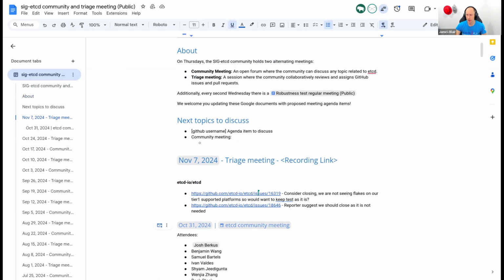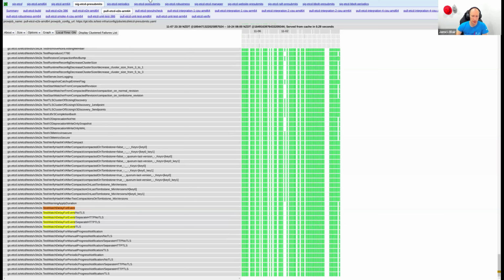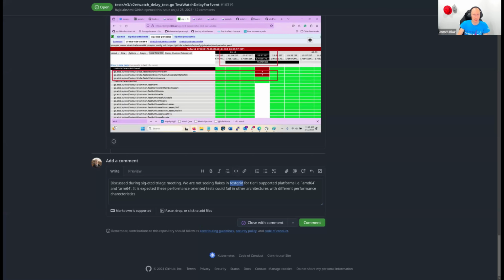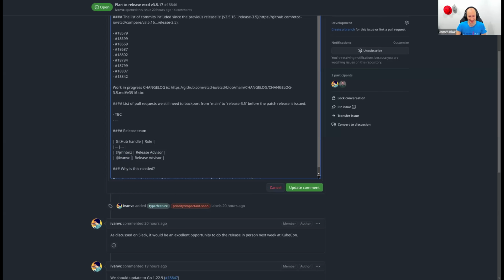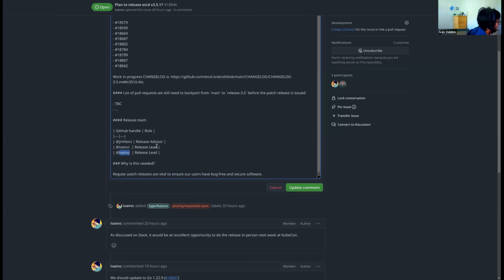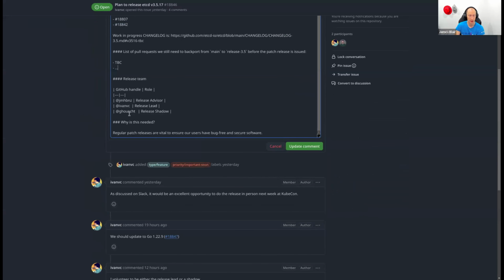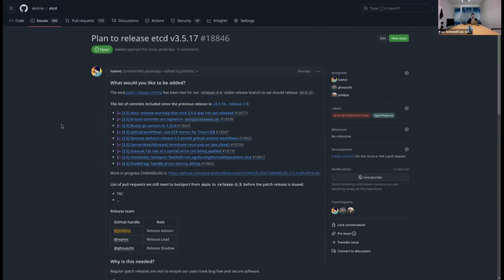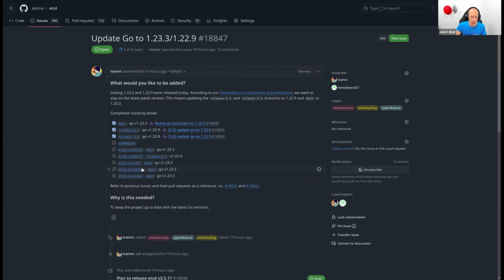etcd triage meeting November 7th 2024